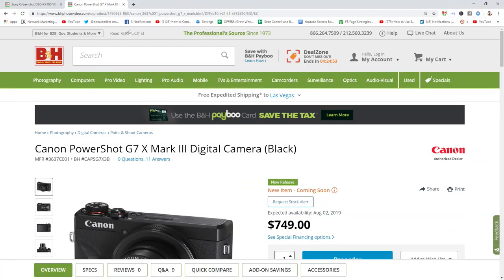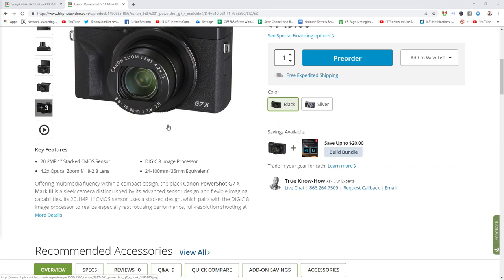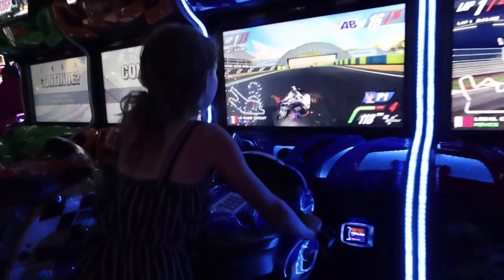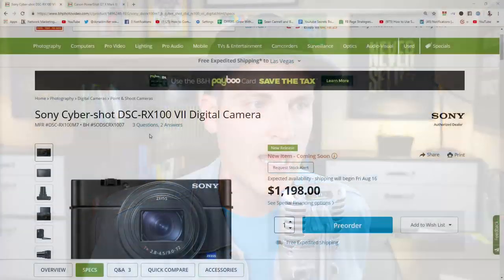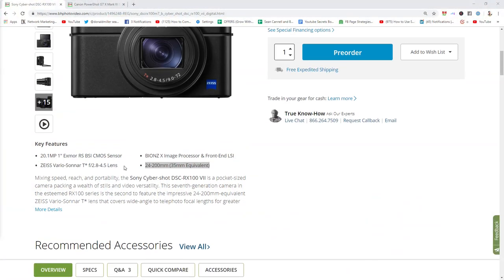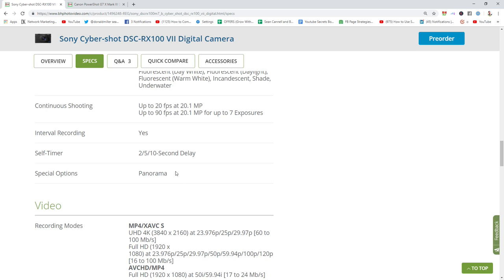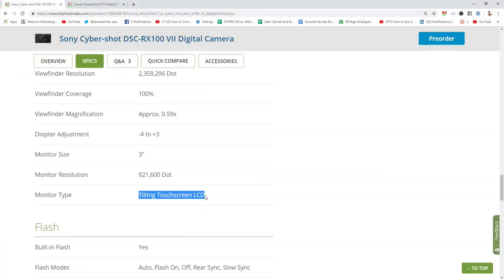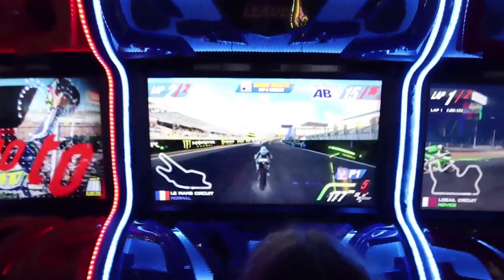Best Vlogging Camera 2019? Canon G7X Mark III VS. Sony RX100 VII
What is the best vlogging camera in 2019? Check out this quick comparison of the new G7X Mark III VS. the new Sony RX 100 VII! Looking for the best camera and equipment for YouTube? Download the new "Think Media Video Gear Buyer's Guide" for FREE here ➡️

1. Canon G7X Mark III on B&H

2. Sony Cyber-shot DSC-RX100 VII on B&H

3. The Canon G7X Mark II is $650 on Amazon and around $400 used or open box. Worth checking out... (Amazon)

4. (Free YouTube Growth Masterclass) Learn the new rules of YouTube success and my 3 proven strategies for growing your audience and income with YouTube in 2019.

5. (Free Video Series) How to Start and Grow a YouTube Channel (Sean Cannell Video Series)

6.  📕 Get a copy of my #1 best-selling book "YouTube Secrets" and $100 of exclusive free bonuses here ➡️

My Live Streaming Setup (How the training was recorded)

About This Video: